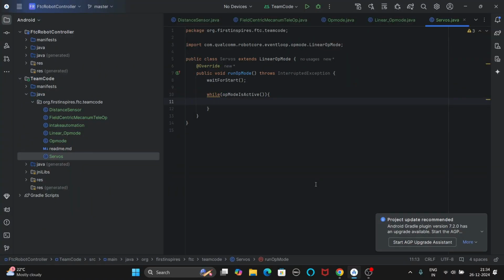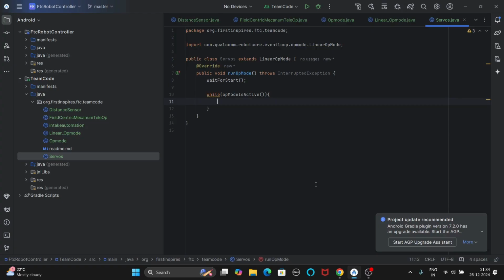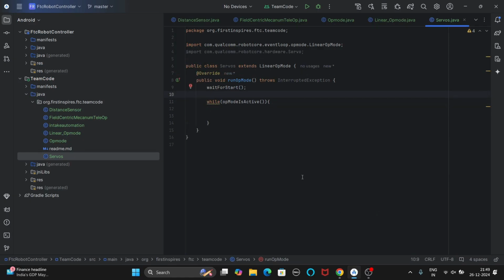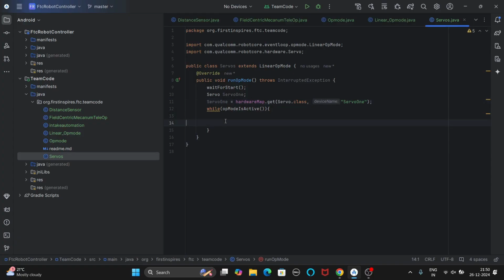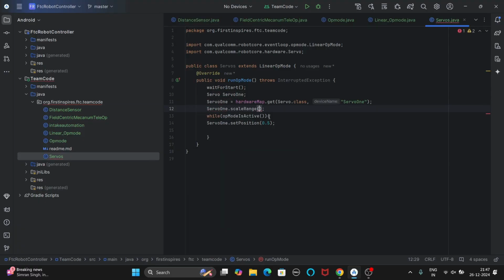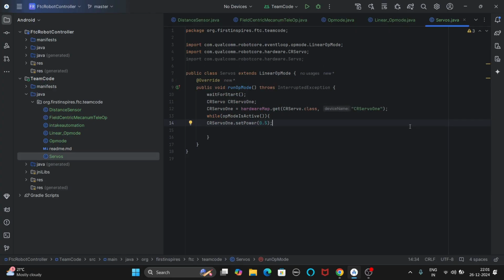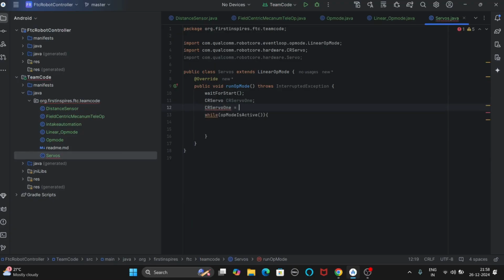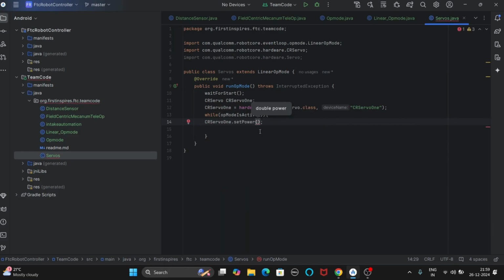FTC Coding Course: The Servo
What is a servo, and how do you code one? 🤖 In this video, we cover the essentials of servo programming, including their functionality, types, and real-world applications in FTC robotics.